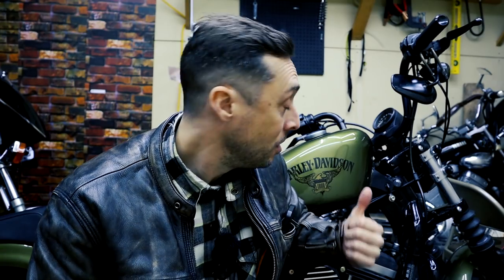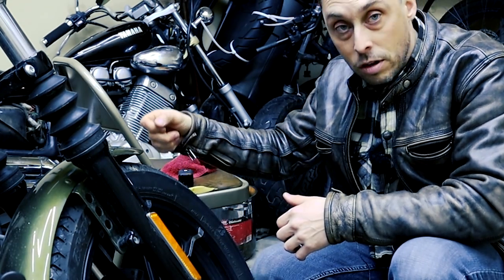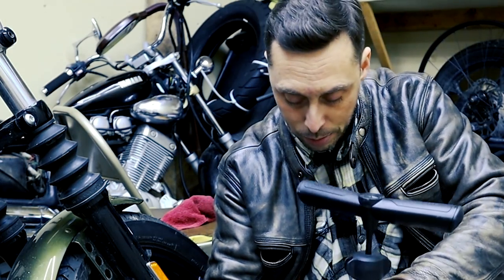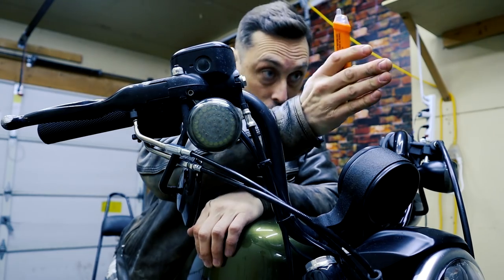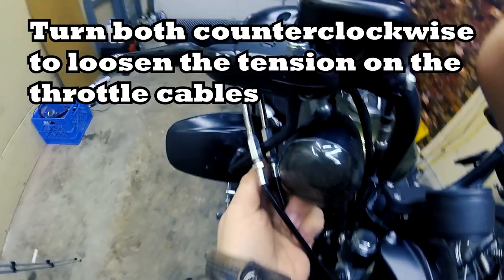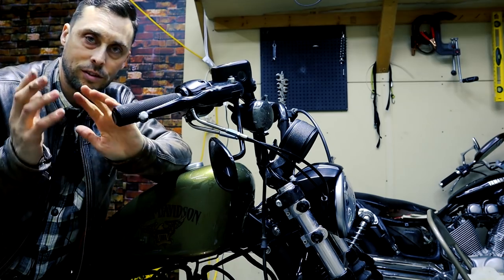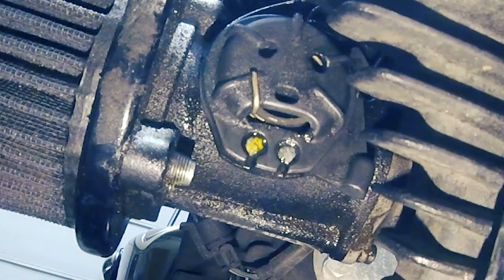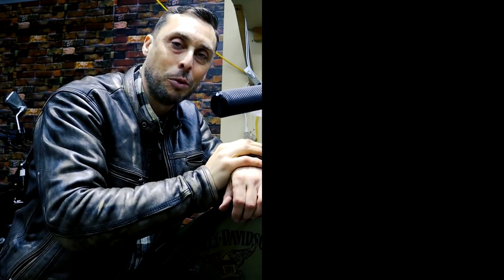Harley Davidson 5K-Mile Service for the Iron 883 Sportster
Like the mods I've done on my bike or the gear I use?

Looking for a specific part or gear item?  Scroll down 👇

I do receive a very small financial portion of your Amazon purchase if you use that link and it helps out this channel a ton!

**Other Gear**
➡Boots: TCX X-Blend
➡Helmet: Shoei Qwest
➡Jacket:
    - AGVSport